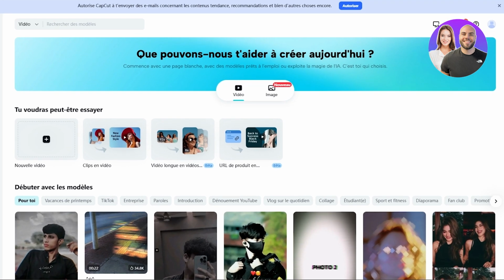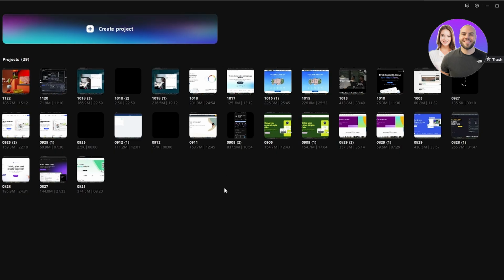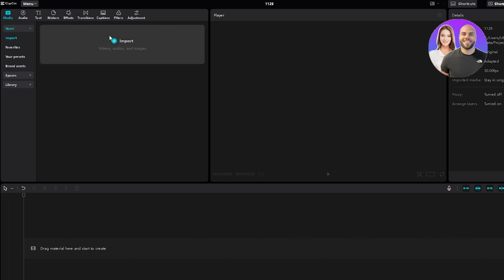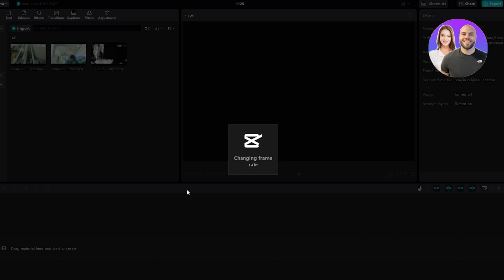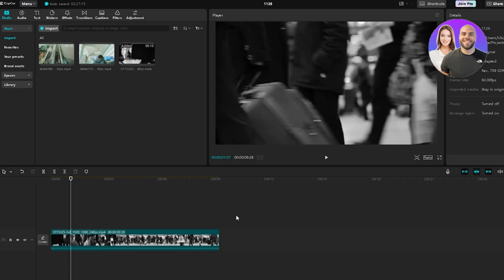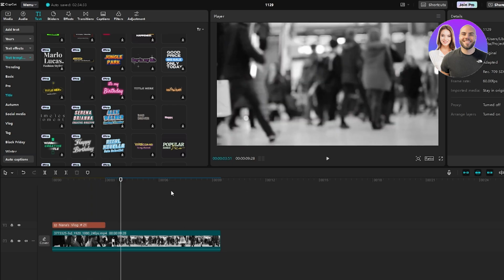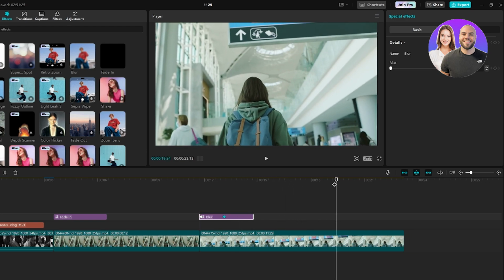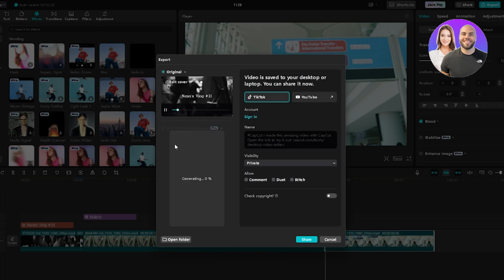CapCut Tutorial | Video Editing For Beginners (Guide + Tips & Tricks)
In this video we show you CapCut Tutoria For Beginners. This video will cover everything that you need to know and help you get started with this software.